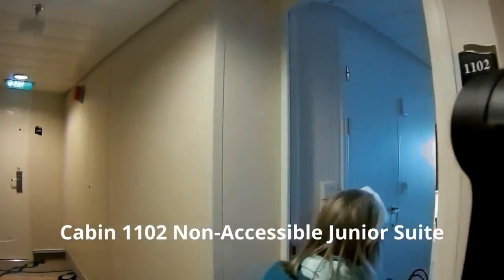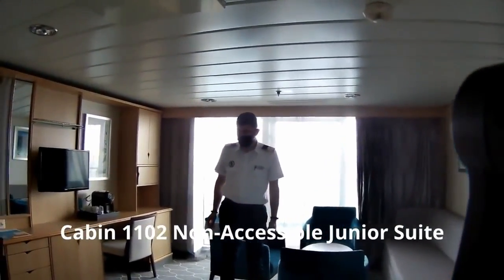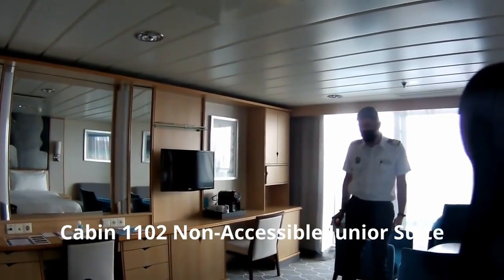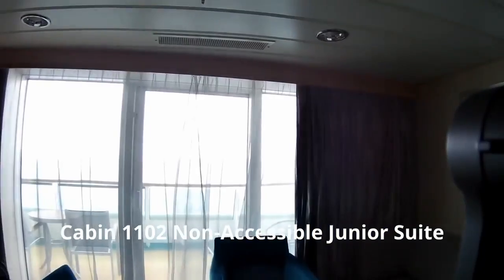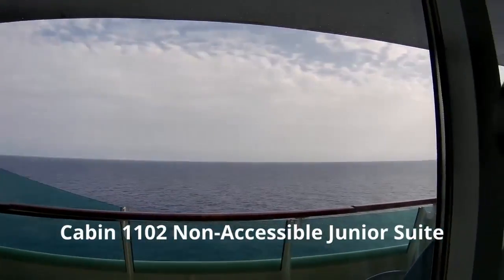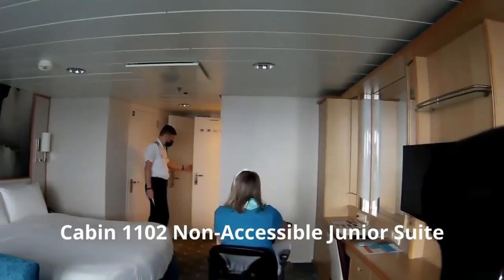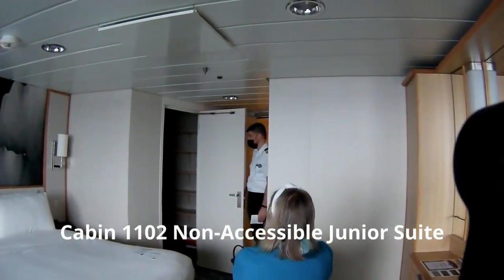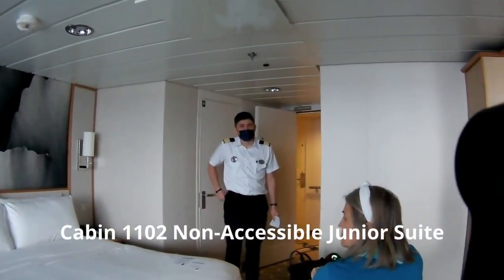Cabin 1102 Non-Accessible Junior Suite on Royal Caribbean Adventure of the Seas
In this video, I'm going to share some information about a Royal Caribbean and cabin categories and how well they will work with a scooter or wheelchair coming right up. This is cabin1102 and its a non-accessible junior suite. And it's interesting that it has plenty of space. This cabin has about 277 square foot of space and about 50 square foot of balcony space.

So the, the cabin was plenty large enough. Uh, obviously as you'd move up to a junior suite, you have a more in the way of ammenities.  The challenge in this cabin for someone that had limited mobility is that, that it has a bath tub instead of a shower. So again, if you could get around without a wheelchair or. You know, and you had enough mobility to step into the bathtub, they would work fine, but for a lot of people that do travel with scooters that lip into the bathroom, or the step up into the bathtub would be more than they could deal with, but it is a gorgeous cabin and there is an accessible version.

It was just occupied. So we couldn't tour it a ton of space on the balcony, just overall, a gorgeous cabin . Just not very accessible

as we look around, you can see there's just so much space in this cabin and my wife's getting ready to head out. Oh, the one thing that this I didn't mention this cabin does have a, basically, almost a walk-in closet, or maybe this is a walk-in closet. With lots of shelves and storage space. Again, a very nice cabin.

Beautiful. Uh, it's just not that bathtub makes it a real challenge. If you have some mobility issues,

If you got value out of this video, give me two favors, hit the subscribe button and the notify button that will let you know when I create my next video and then hit the light button that lets YouTube know the content was worthwhile.